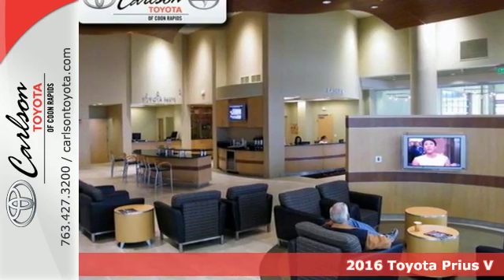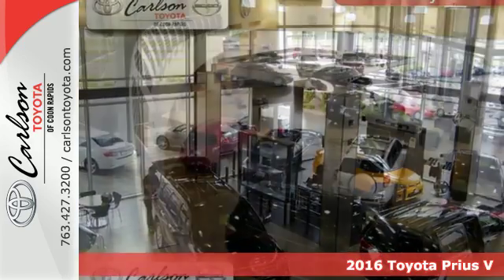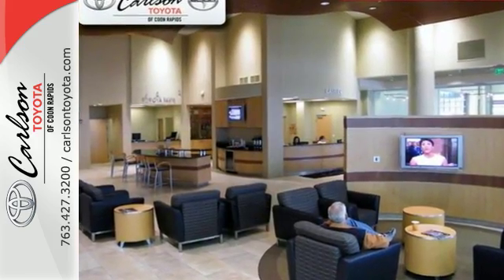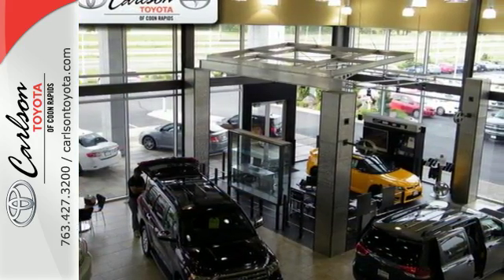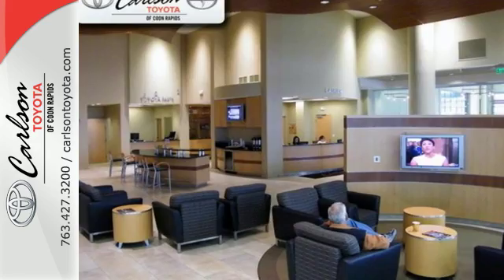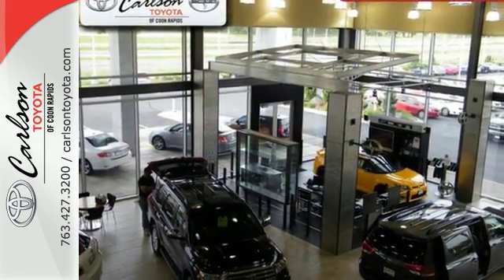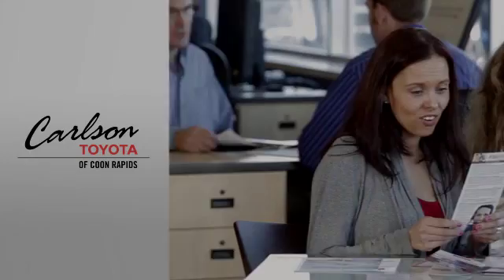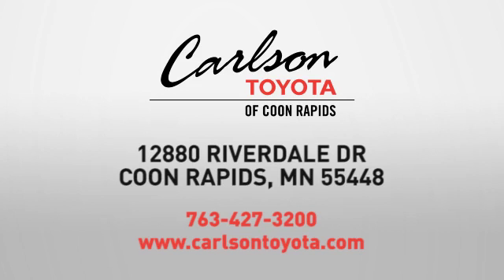2016 Toyota Prius V Coon Rapids, MN #24641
Year: 2016
Make: Toyota
Model: Prius V
Trim: 5dr Wgn Three
Engine: 1.8 L 4 Cyl. Cyl.
Transmission: Continuously Variable Trans
Color: Midnight Black Metallic
Interior: Black
Stock #: 24641
VIN: JTDZN3EUXGJ041097

Address:
12880 Riverdale Drive NW